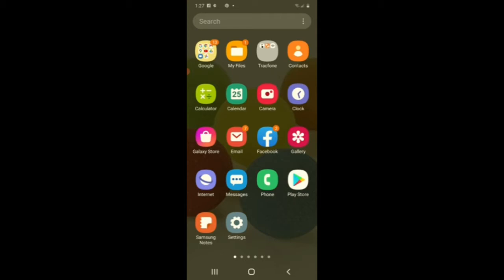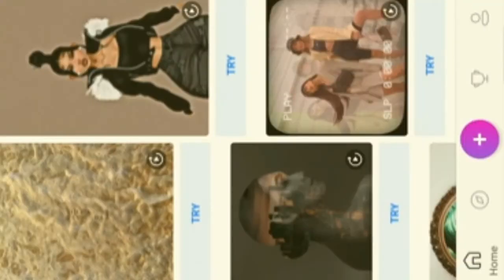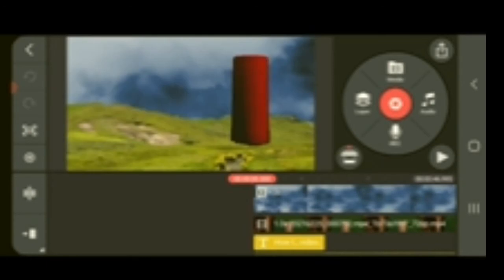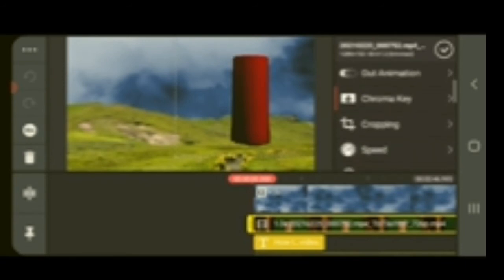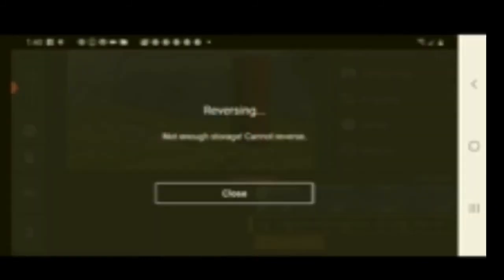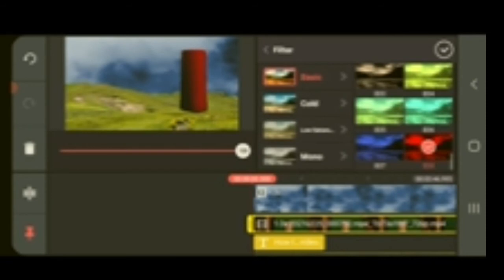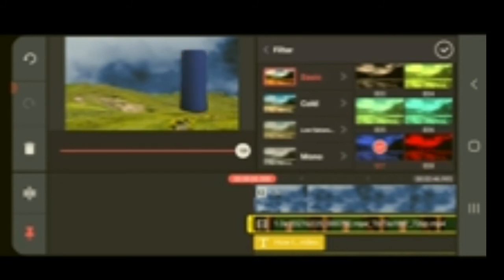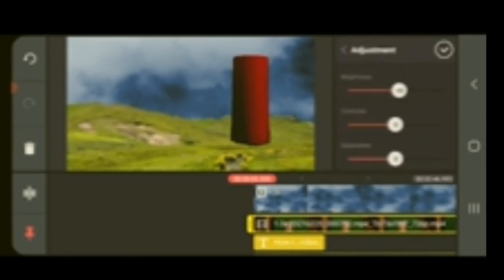Video FX Tricks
Video FX Tricks. adding elements to video. in this tutorial i show you an easy trick to match lightning flashes on a foreground object and how to make your own mattes for a middle layer in this example. apps used

cinematic monsoon thunder and lightning video
thanks to J. Magix YouTube Channel